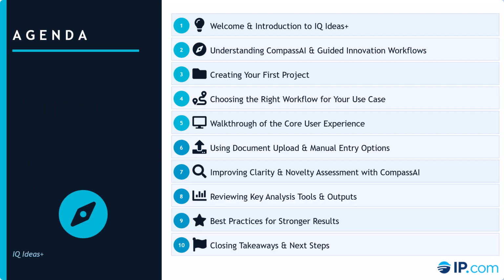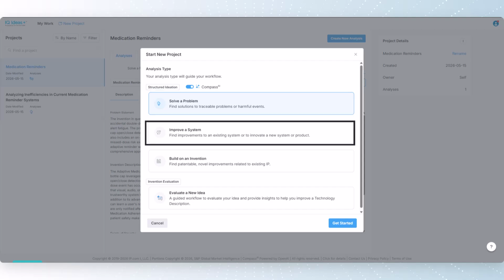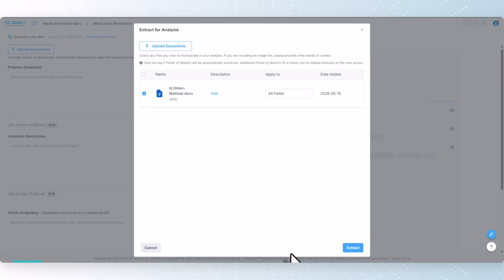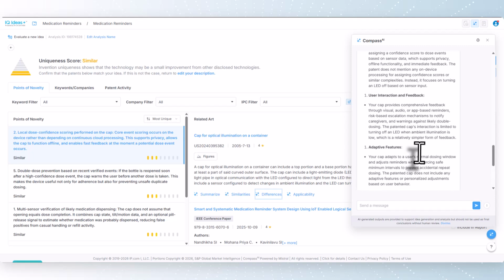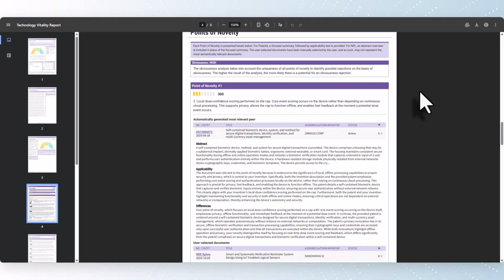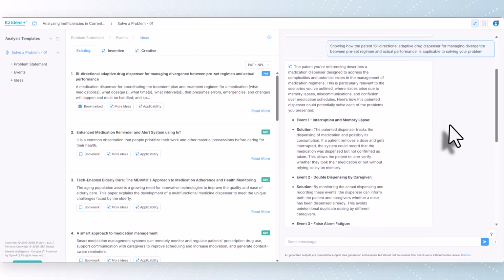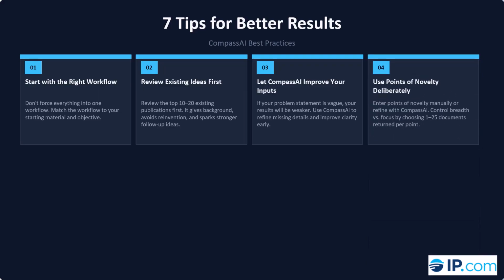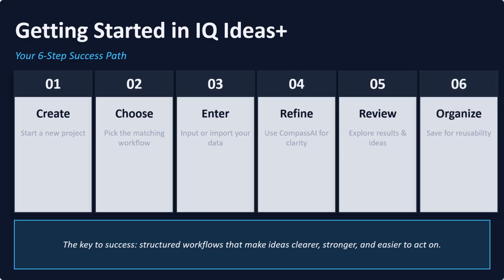Getting Started with IQ Ideas+: Workflows, Compass AI & Tips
New to IQ Ideas+? This session walks you through everything you need to get started, from choosing the right workflow to using Compass AI to sharpen your inputs and interpret results.

What you'll learn:

- The four core workflows: Solve a Problem, Improve a System, Build on an Invention, and Evaluate a New Idea
- How CompassAI supports input refinement and novelty evaluation
- How to use Similarities, Differences, and Applicability to build a clearer picture of prior art
- How to export your analysis with a Technology Vitality Report or Quick Export
- 7 practical tips for getting stronger results faster